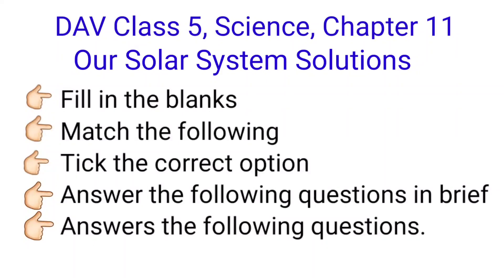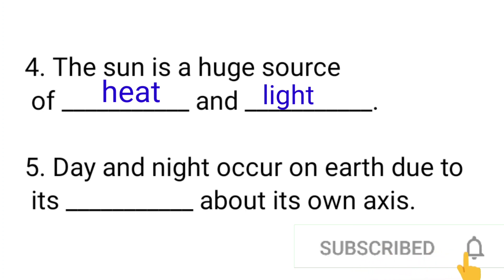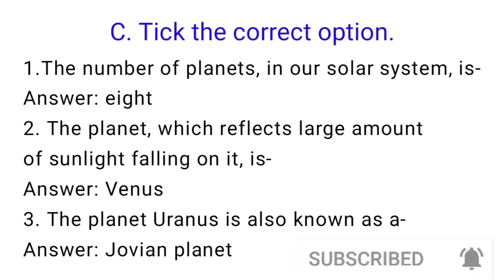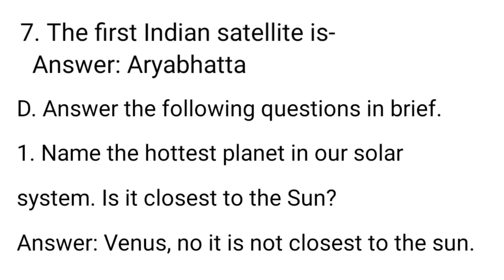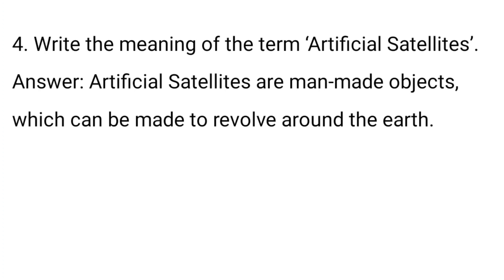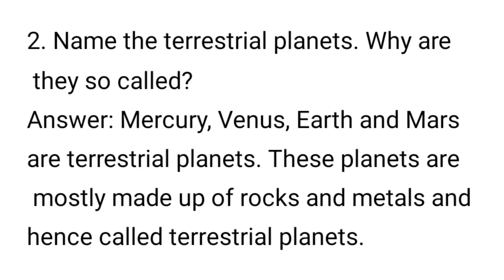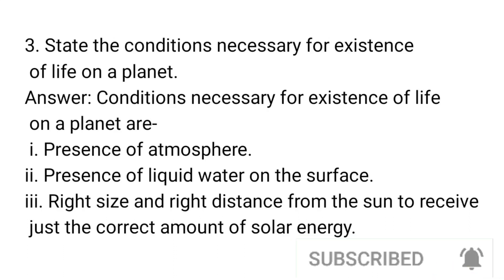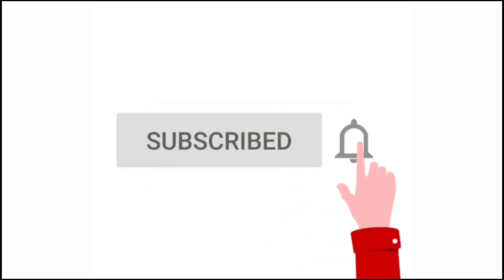DAV Class 5 science Chapter 11 our solar system, question answer, DAV EVS Class 5 solution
In this video Question- answer, Fill in the blanks, Multiple choice, matching of Chapter 11 of science ‘Our solar system’ is provided. It is prescribed by DAV Public School in their book My Living World. This book is also known as EVS. Whole chapter is explained which is very easy to understand.